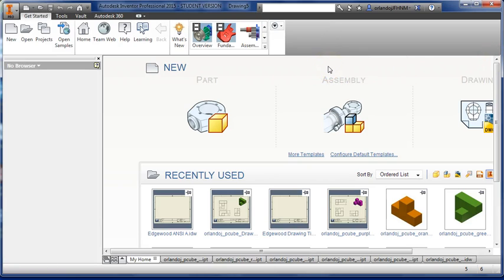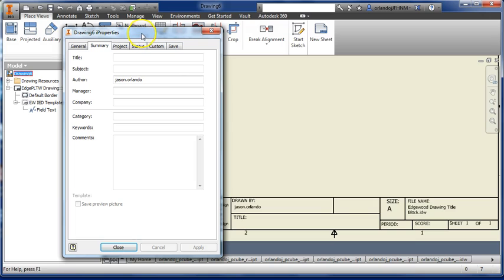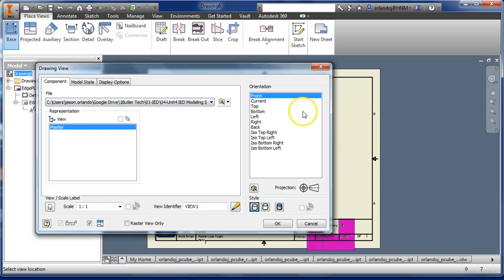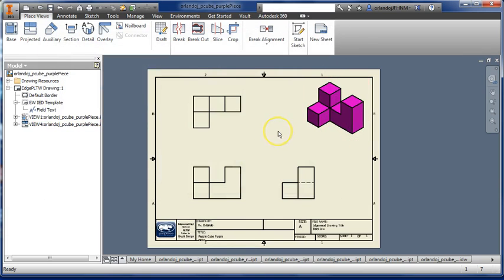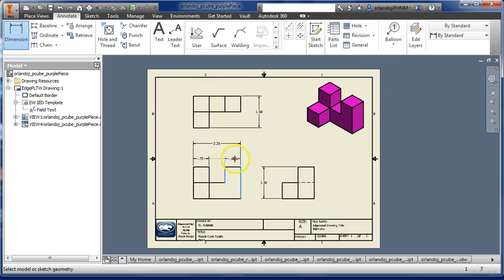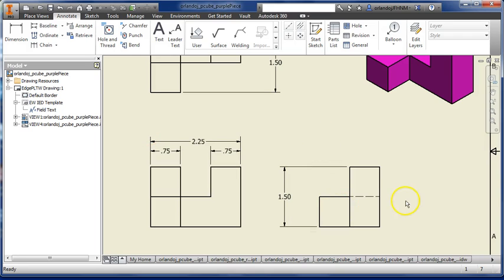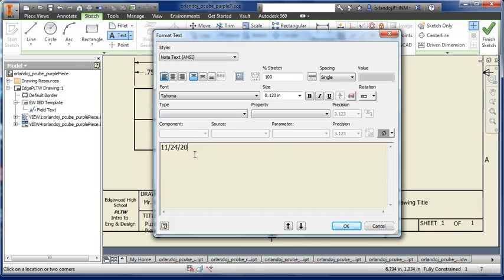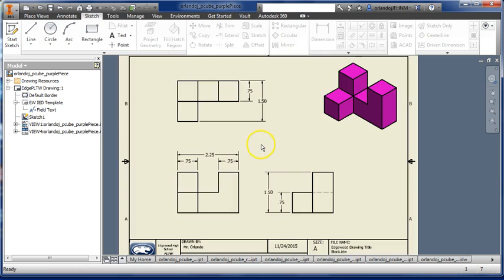Drawing 1 Inventor Multiview